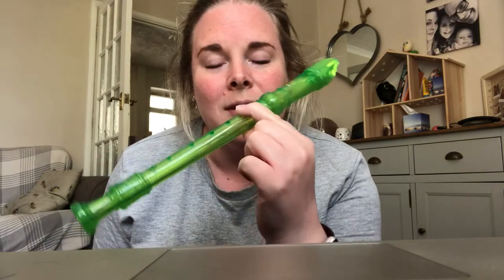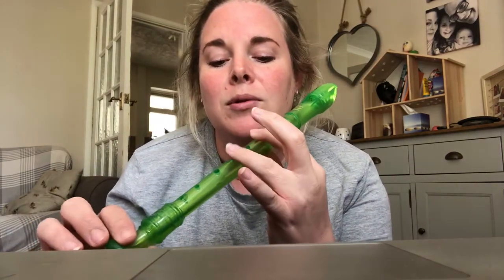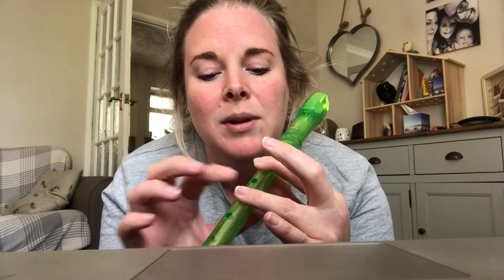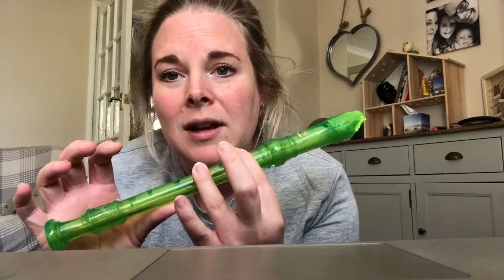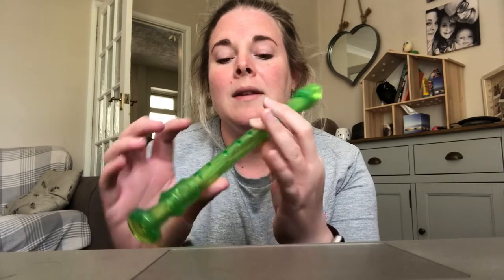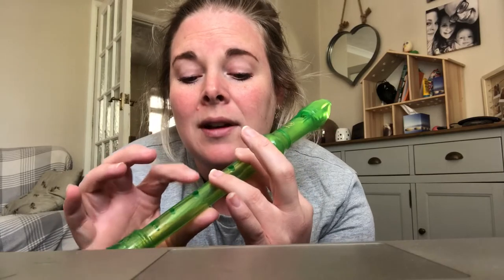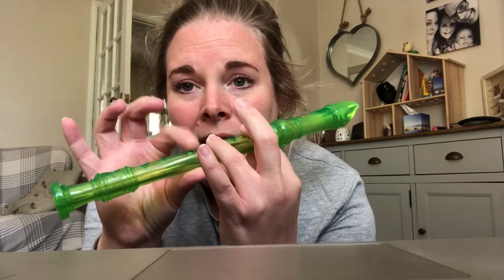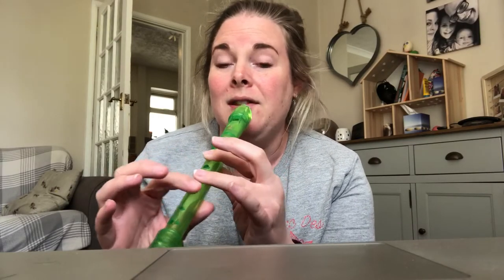Virtual Recorder Club | Dance Monkey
Just a little extra tutorial - playing by ear to the song Dance Monkey by Tones & I.